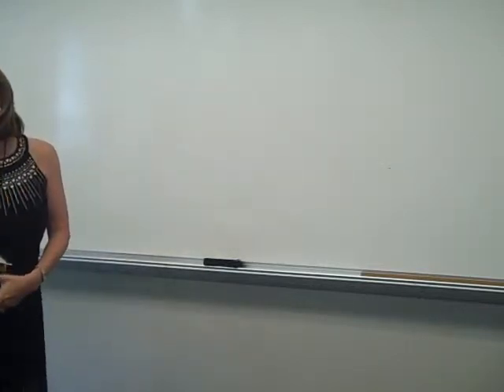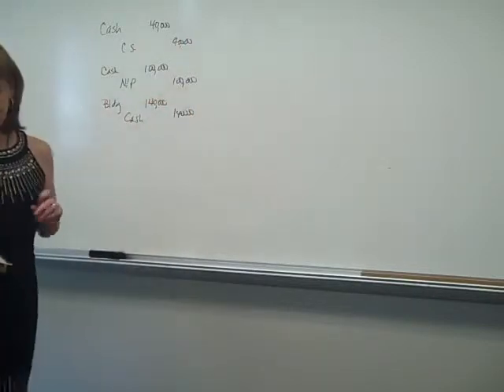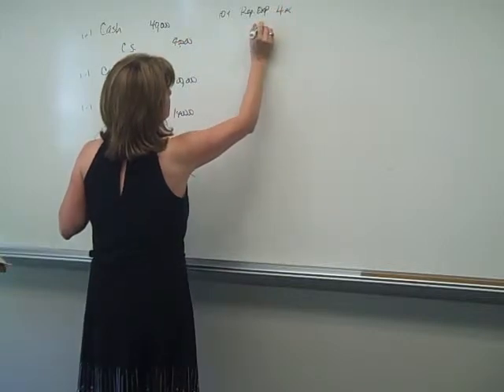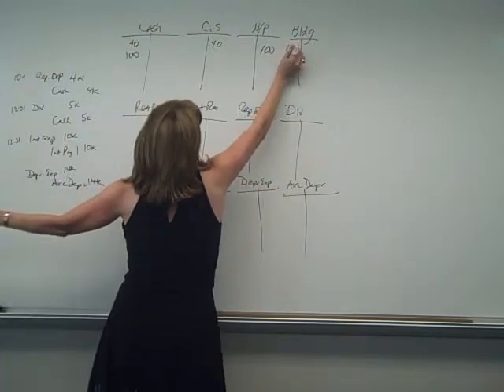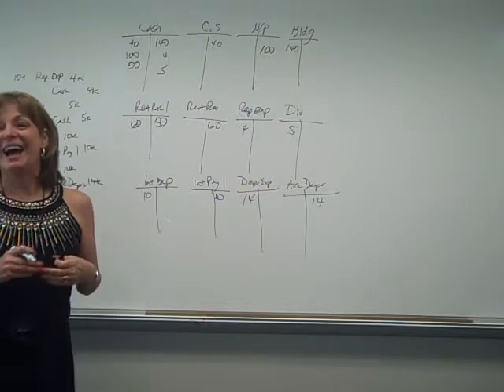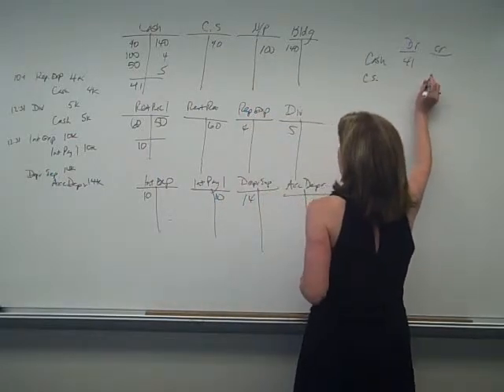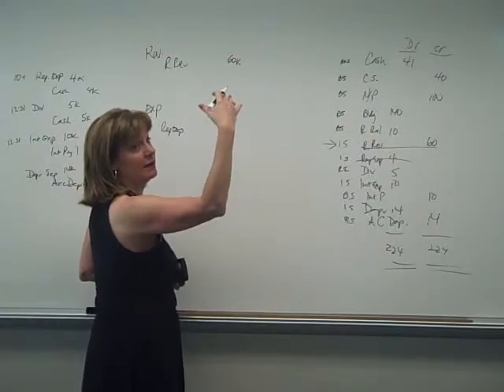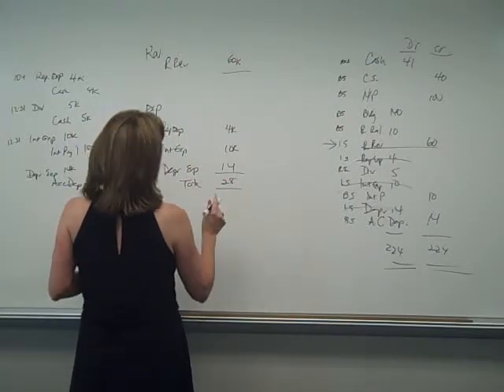Lynn Clements Review part 2